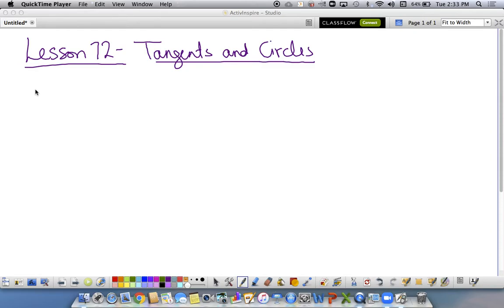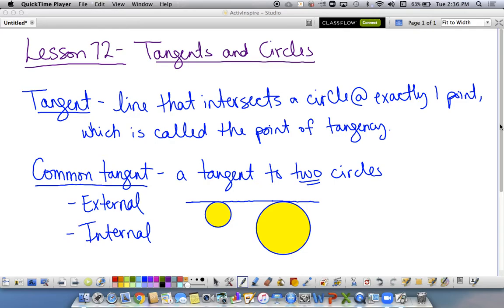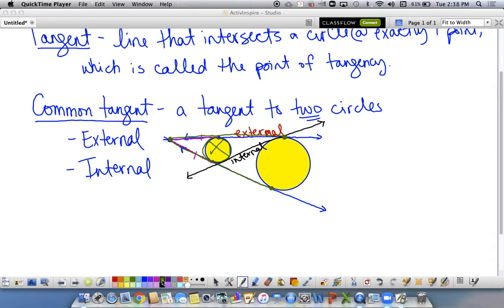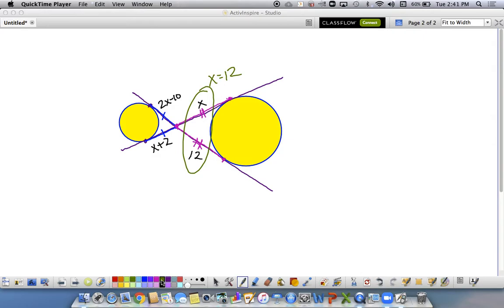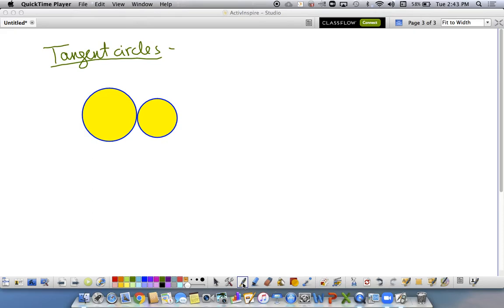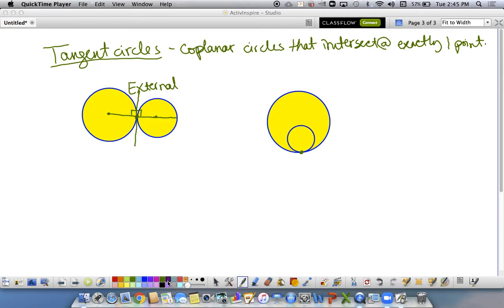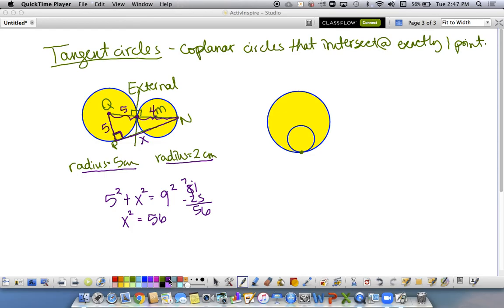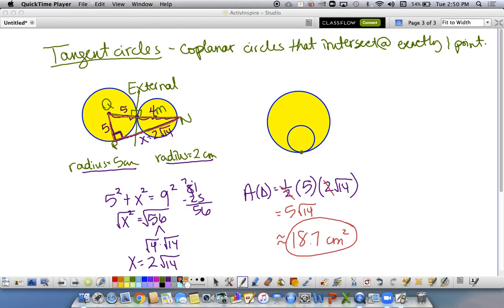Geom Lesson 72